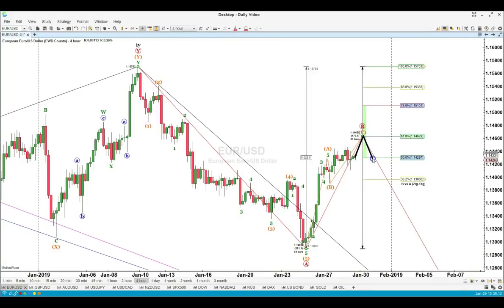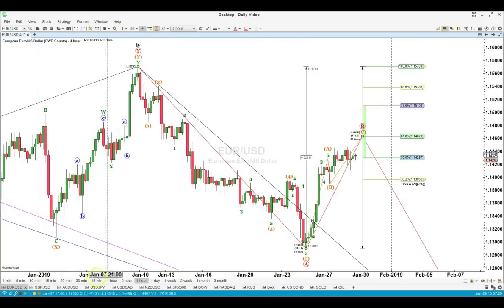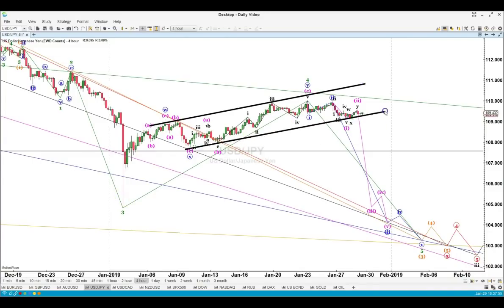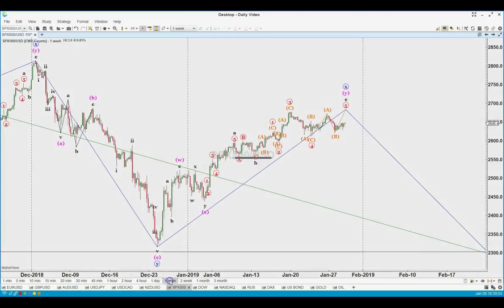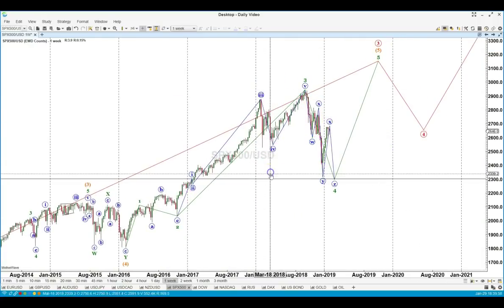Elliott Wave Analysis Jan 29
Join Juan as he discusses key market elliott wave analysis for the week of January 29, 2019.